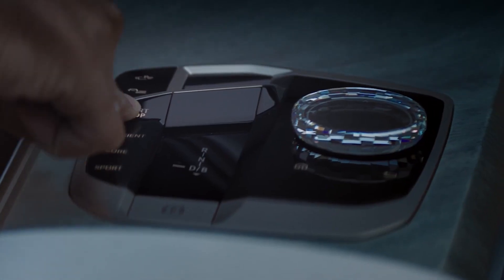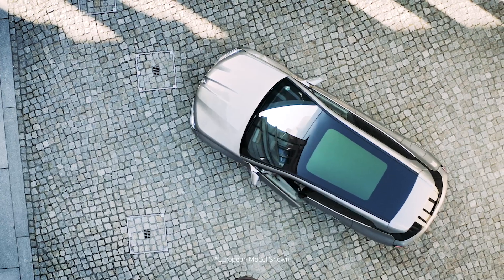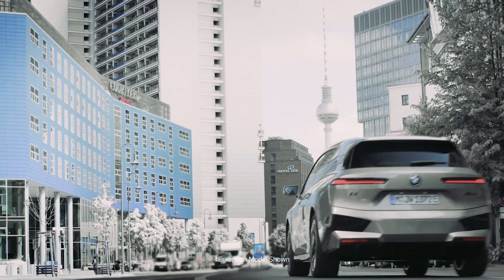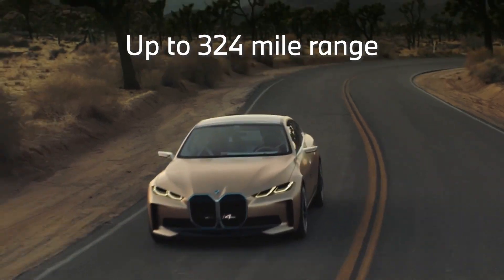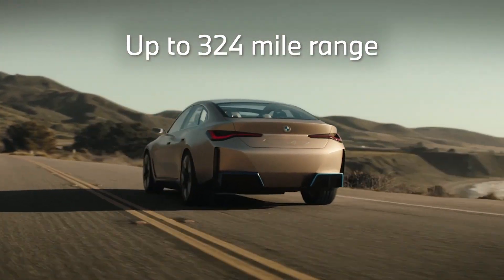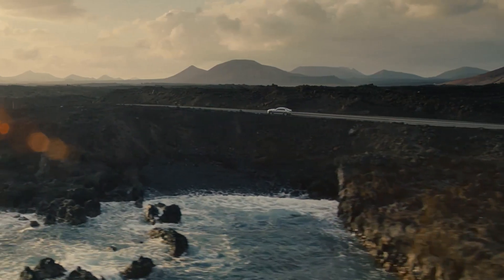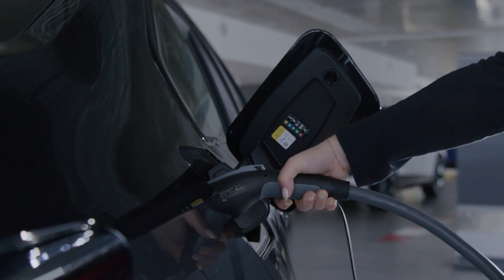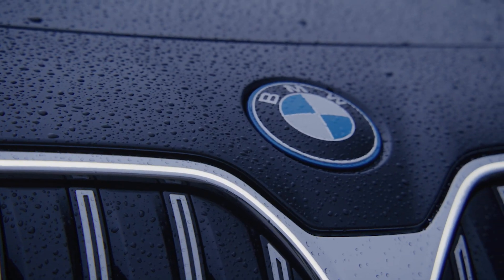Explore BMW Electric at Global Imports BMW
At Global Imports BMW, we are proud to be the premier BMW dealer in Atlanta. We specialize in the most impressive BMW models ever built, and our sales process is designed to provide a personalized 1-to-1 customer experience that's all about assisting you, not dictating the sale. As a BMW Certified M Dealer, we have access to the largest selection of M models in the area, and our showroom is the perfect place to customize, reserve, and lock in the BMW of your dreams. Come by anytime for a quick charge for your EV and a cup of coffee, and check out the latest all-electric BMW models. We're here to power Atlanta's drive, and we proudly serve customers from the surrounding areas including Kennesaw, Marietta, Smyrna, and Mableton.